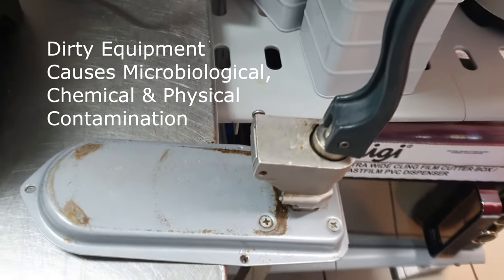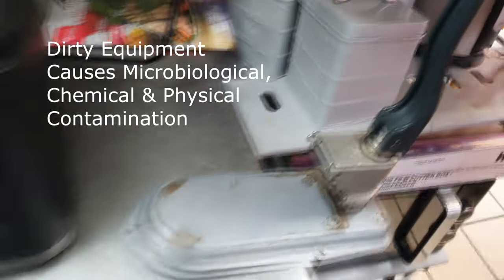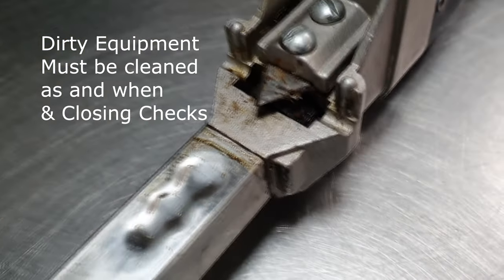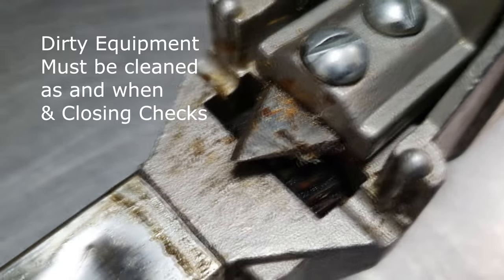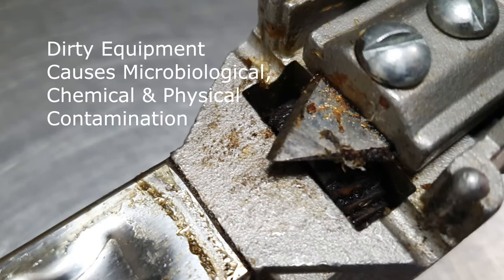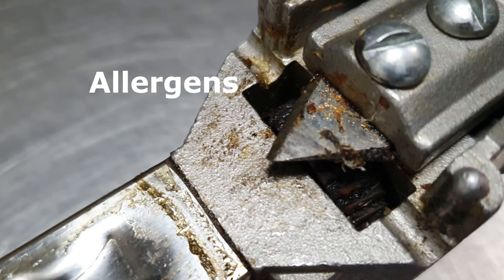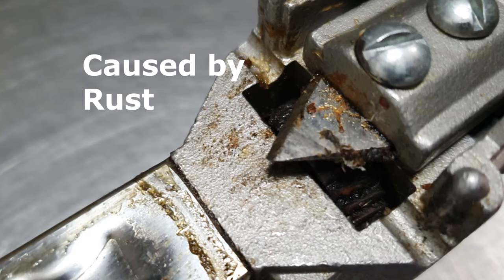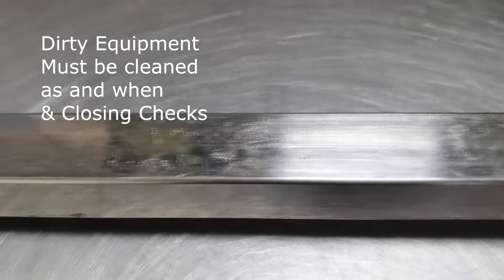Restaurant SFBB Training: Cross contaminaton by Dirty Equipment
In this restaurant training video, we address causes of cross contamination by dirty equipment, and in particular the industrial can opener, that should be cleaned, as and when and especially when opening things that contain allergens, such as chickpeas. But more importantly, must be cleaned during closing checks.

As you can see here this opener has not been cleaned in sometime and if you look closer to the blade, it is congealed with old food different types of allergens and potentially you have a chemical contamination with possible rust.

It is important to clean your industrial can opener as and when and certainly during closing checks. during closing checks.

Free SFBB Download of a Bespoke Colour Code poster

Restaurant Training SFBB Cross-contamination by Dirty Equipment. At Jamez Morris food safety services, we pride ourselves on providing affordable & easy-to-understand Safer Food Better Business training that is inexpensive and affordable. With over 40 years' experience within the food industry, we really can help you no matter how desperate a situation may be.